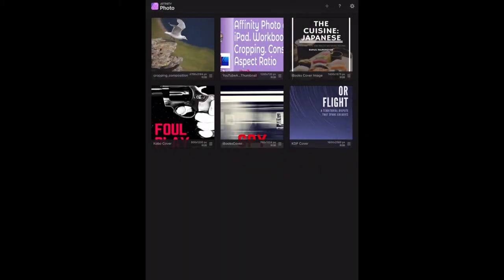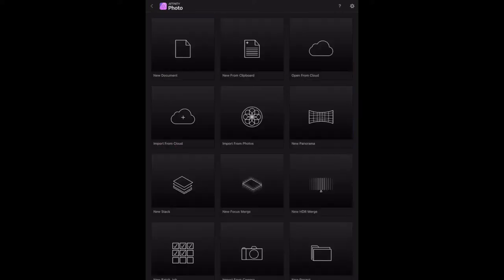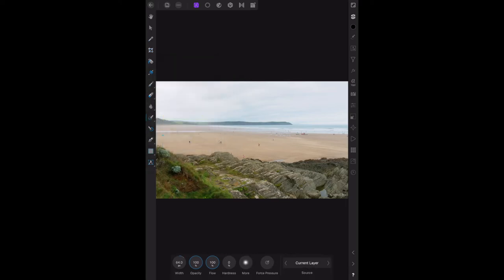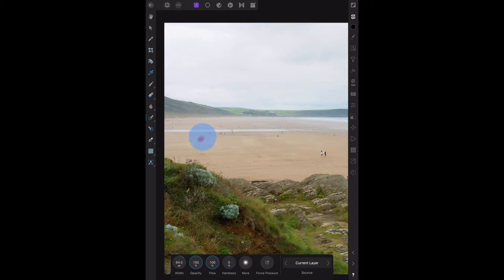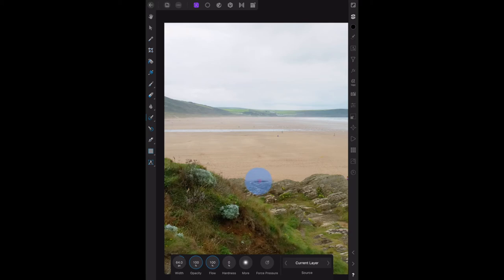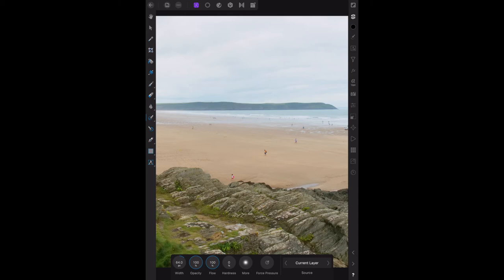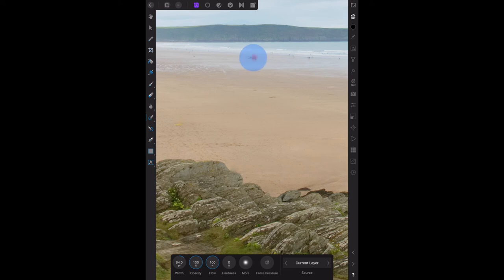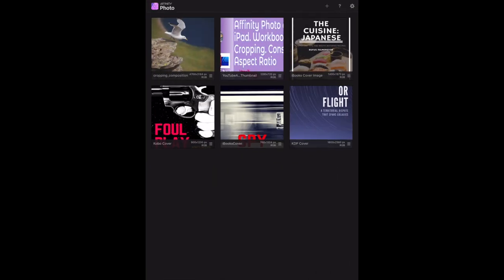Affinity Photo Workbook on iPad Chapter 2.7 Using the Painting Brush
Using the Inpainting Brush. Inpainting is Affinity Photo's powerful content removal tool. By sampling image content from surrounding areas, inpainting can remove unwanted elements fro images. People, dust spots, stuck pixels, even lens flares.